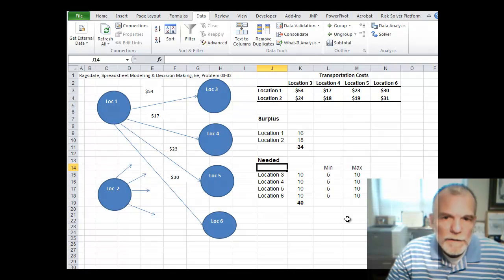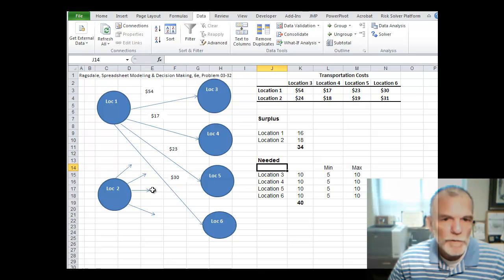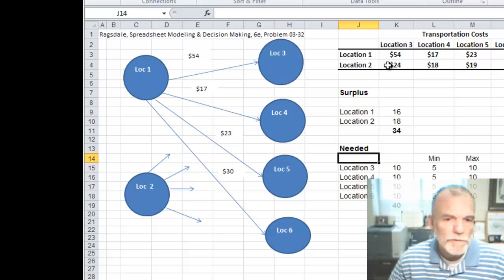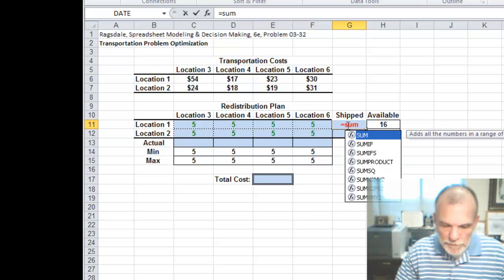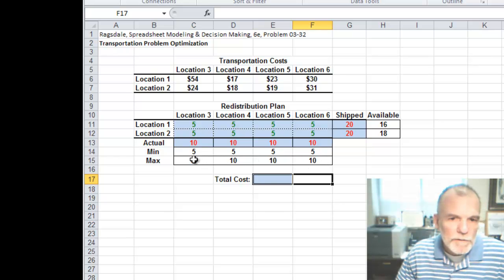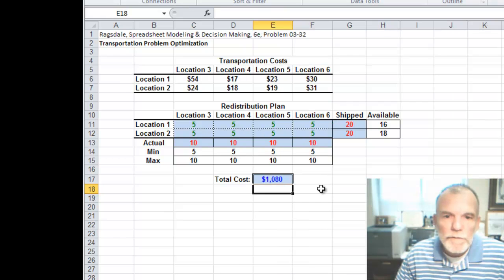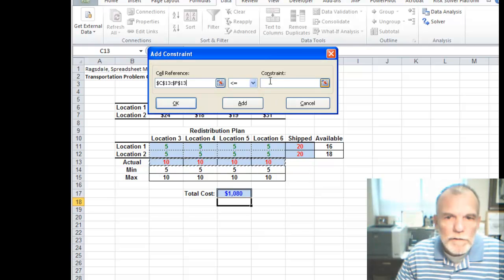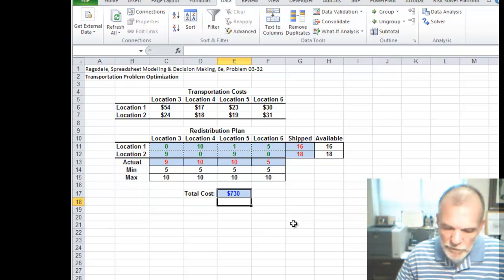Transportation Optimization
Using EXCEL Solver to solve a transportation problem